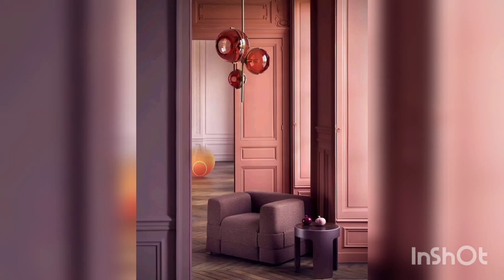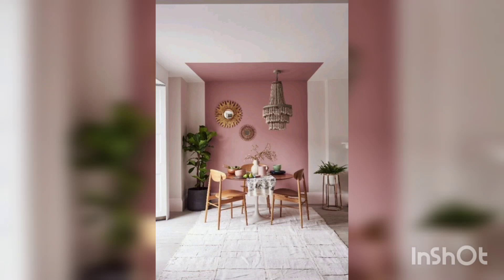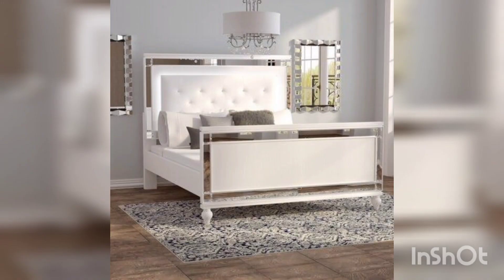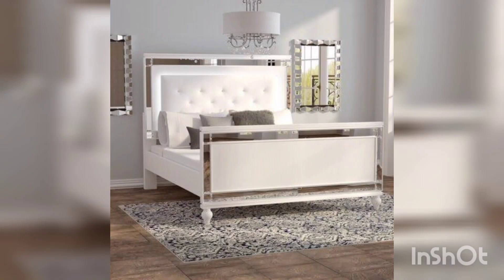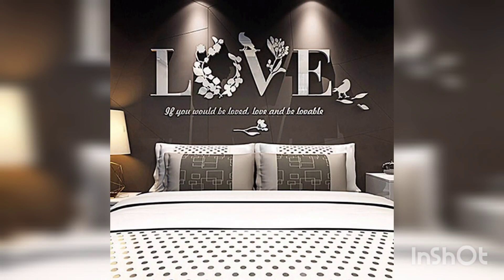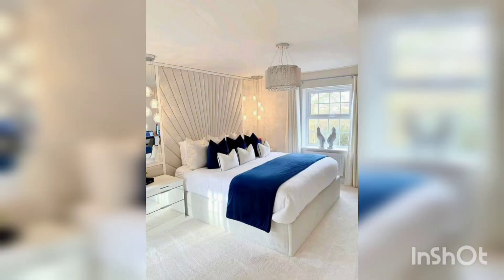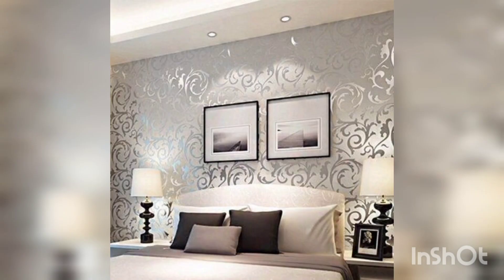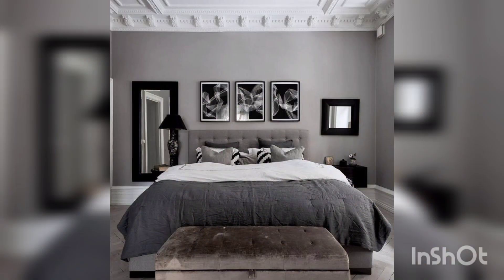Unique tips and tricks of small tinny bed room decor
Choosing the right paint colours  and interior  as well as furniture  for small apartment  is made easy  by use some tips and tricks that is mentioned in this video..I hope these tips surely help you to decor your Home as you desired.